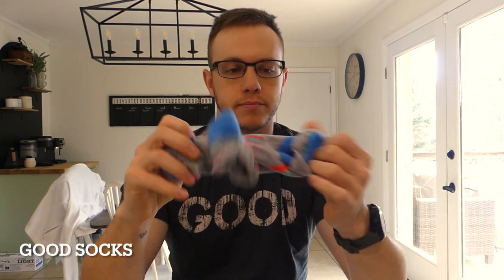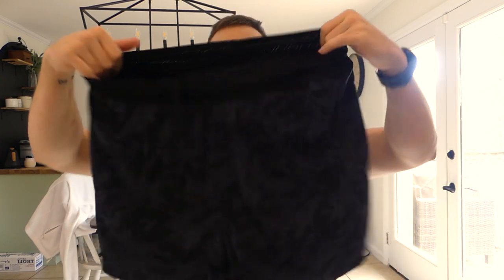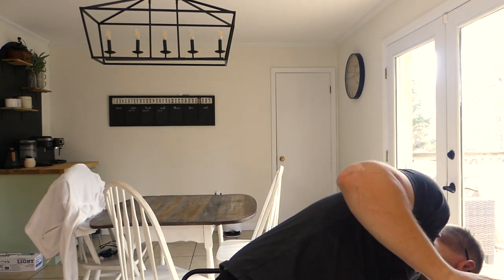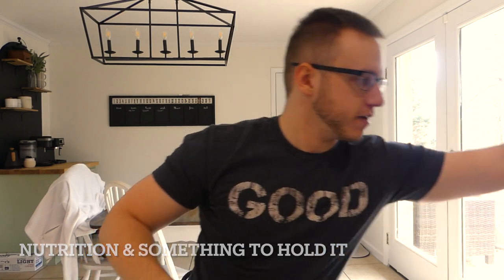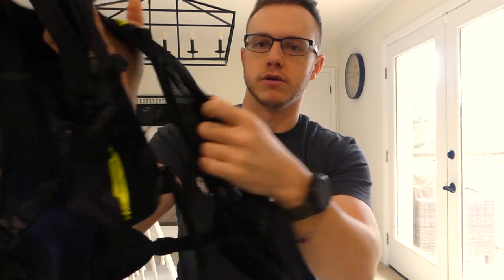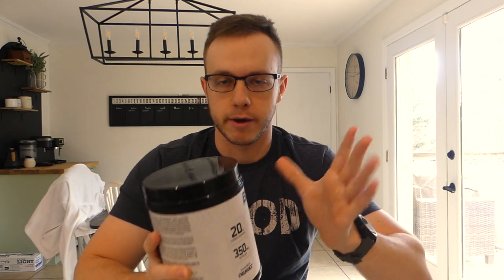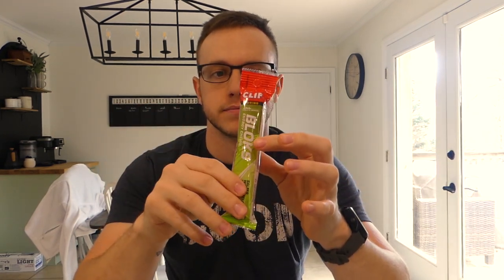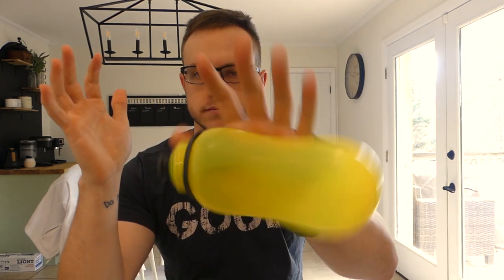MY RUNNING GEAR 2022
Hey everyone! I've been wanting to make a video like this for a while and finally took the time to do so. Links for everything I mentioned are below.